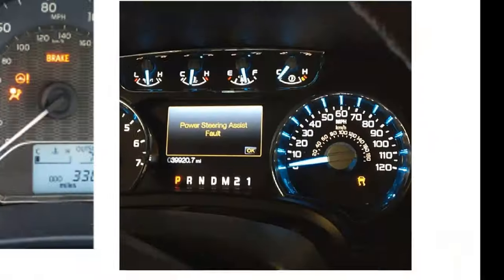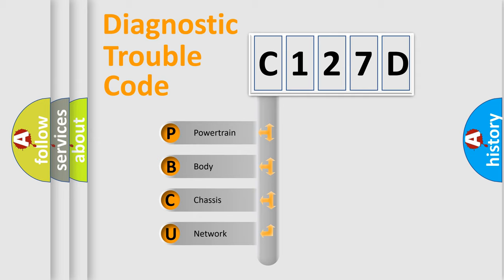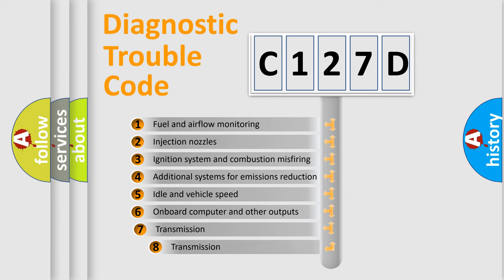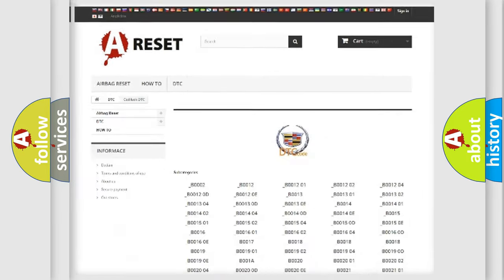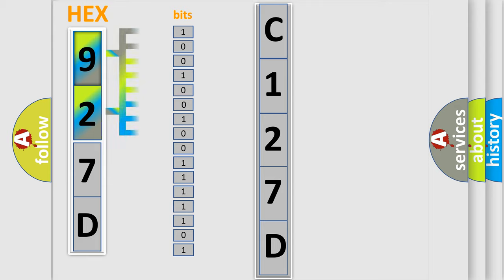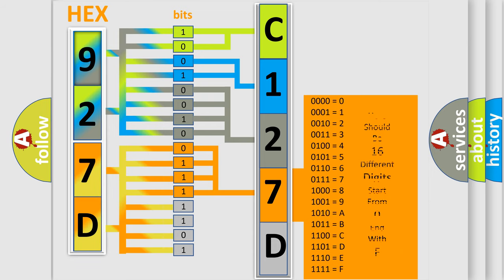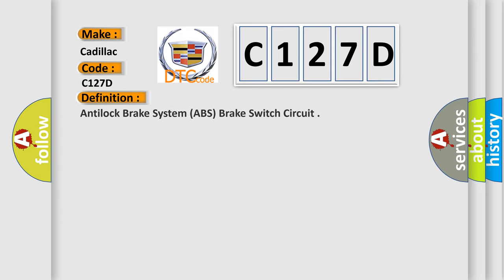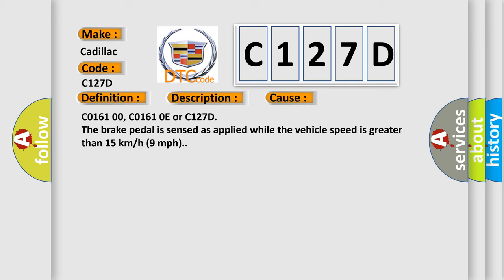DTC Cadillac C127D Short Explanation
Contents:
0:21 Basic DTC analysis according to OBD2 protocol standard.
1:48 Insight into programming
2:58 A diagnostically understandable description of the Diagnostic Trouble Code
3:05 Basic error definition

Make
Cadillac
Code
C127D
Definition
Antilock Brake System ABS Brake Switch Circuit
Description
C0161 00, C0161 04 or C127D The ignition is ON The ignition voltage is greater than 10 volts The brake pedal is applied
Cause
C0161 00, C0161 0E or C127D
The brake pedal is sensed as applied while the vehicle speed is greater than 15 km or h 9 mph